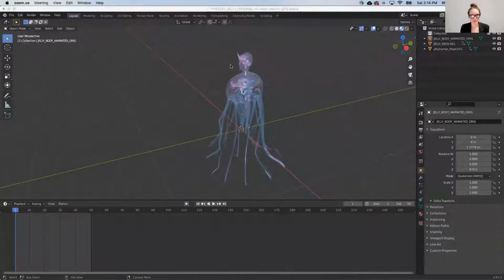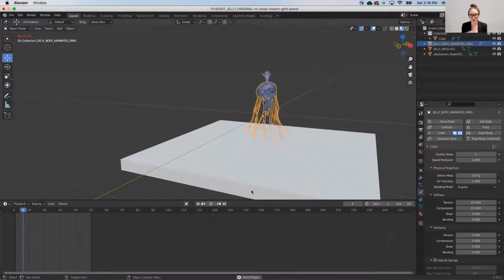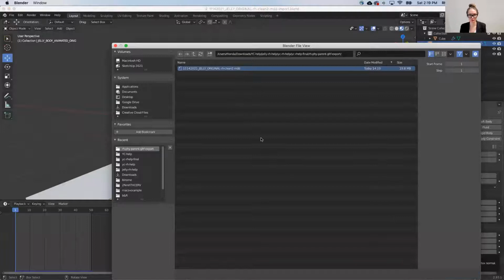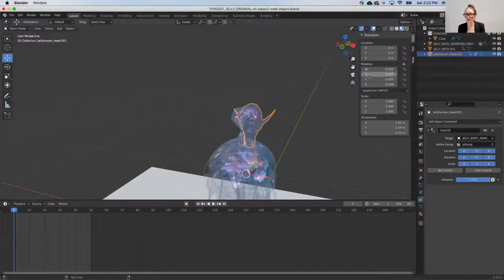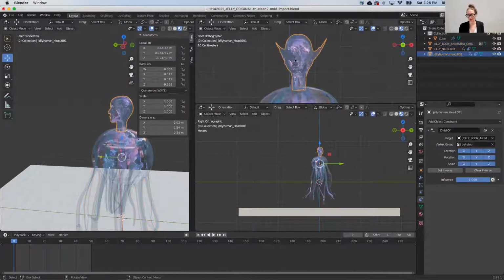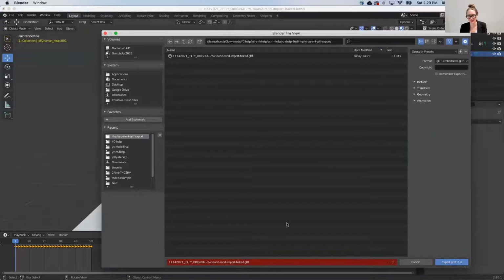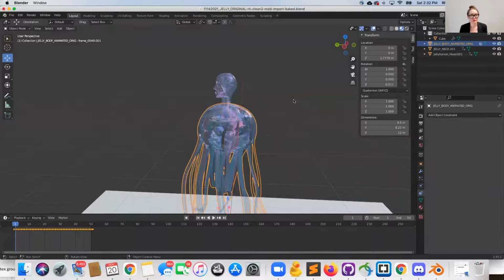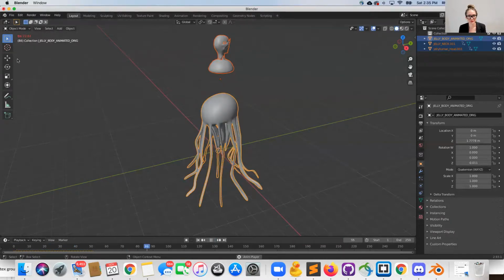Blender 2.8 - Applying Physics Simulations, Baking Animations, & Vertex Groups for glTF exports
This builds on another video but also shows the process of parenting other meshes to the Cloth with cloth physics via Vertex Groups.

-Add Cloth Physics
-Export mdd file
-Import mdd file & delete the cloth physics
-Parent multiple meshes to a Vertex Group at the the the top of the Cloth Physics Mesh
-Bake Animation for Parented Meshes
-Export gltf files for the Parented meshes & Cloth Physics*

*I had to do separately - the animations not working for all meshes when I try to export together.